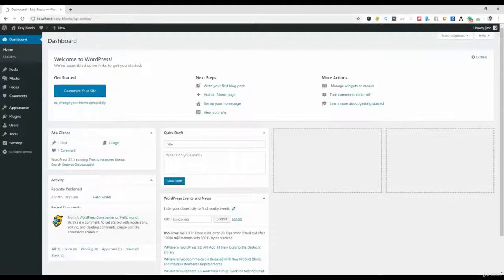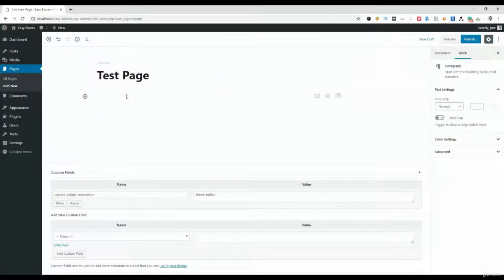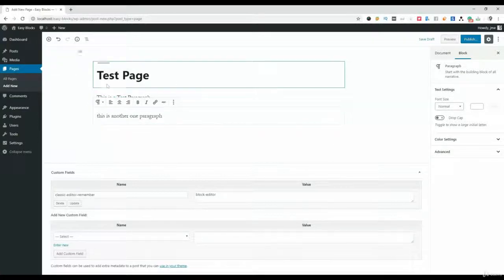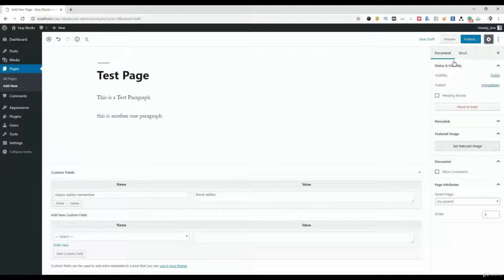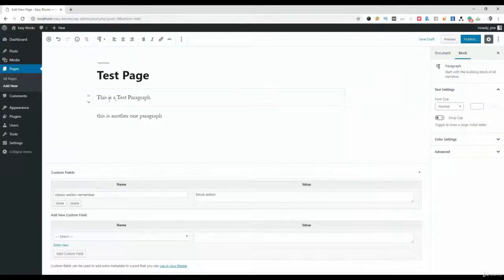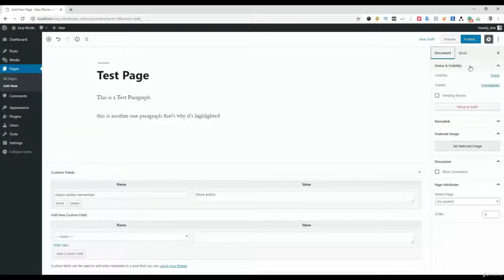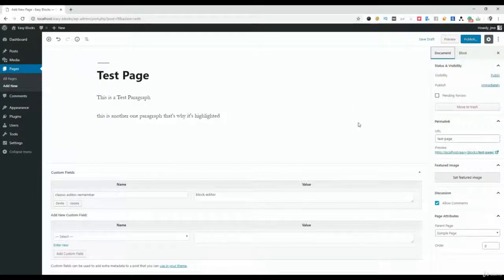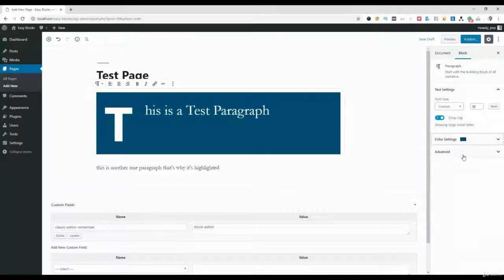Gutenberg Block Editors Options You Should Know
There are a few options which are necessary to work with Gutenberg Block Editor. In this lecture, I have shown you how to work with most of all the required options.